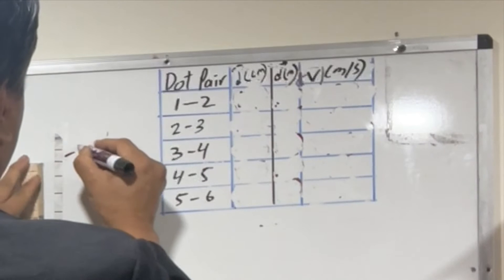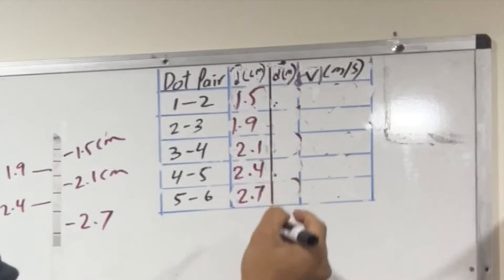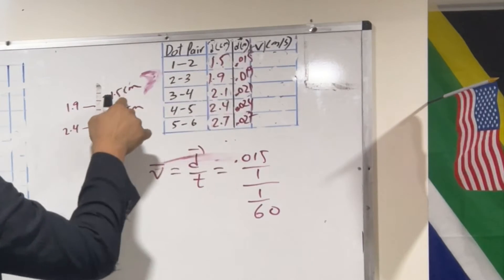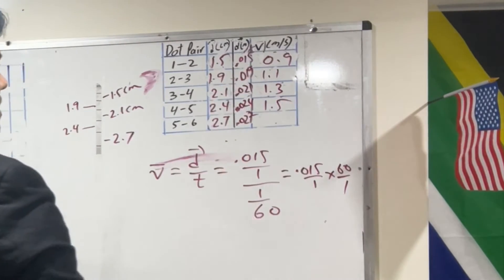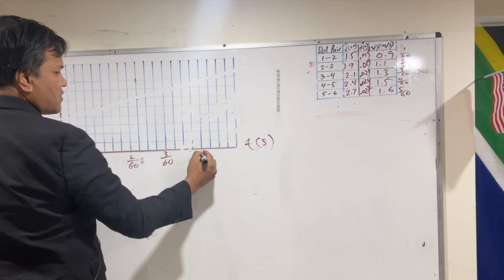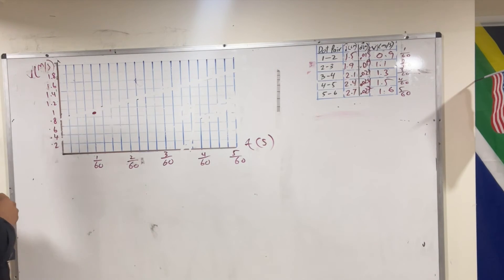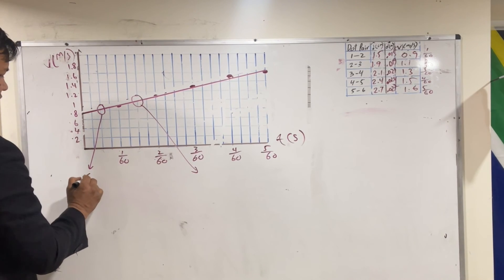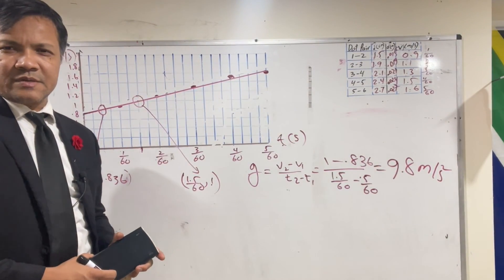Physics Lab 13 | Spark Timer